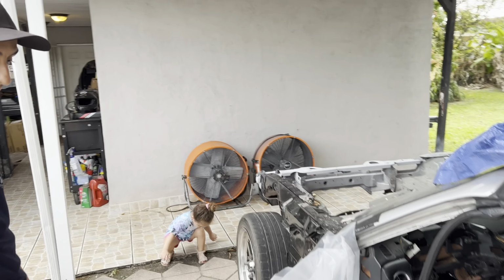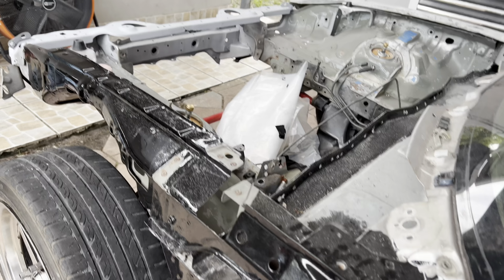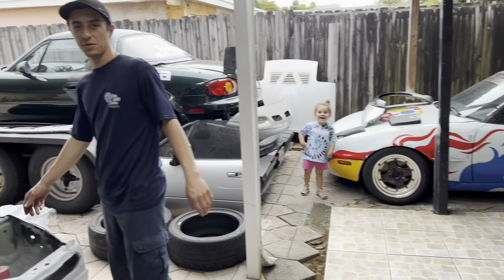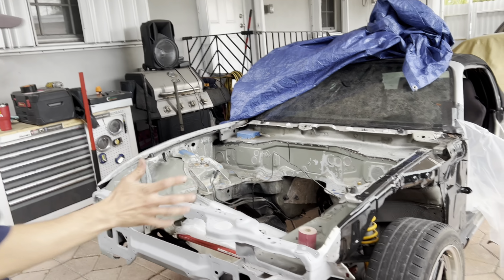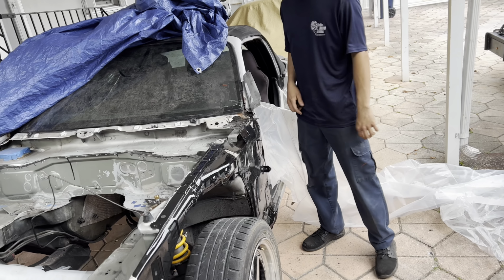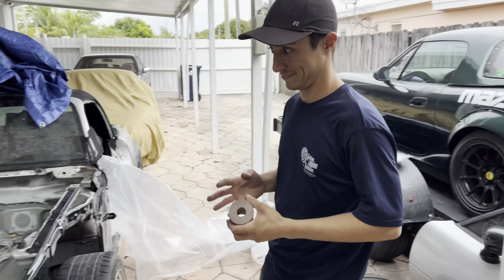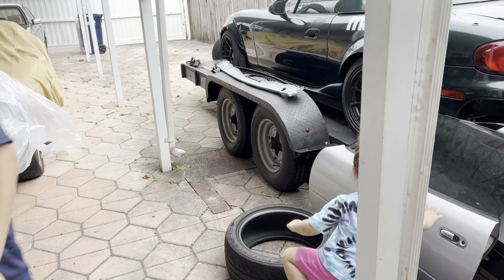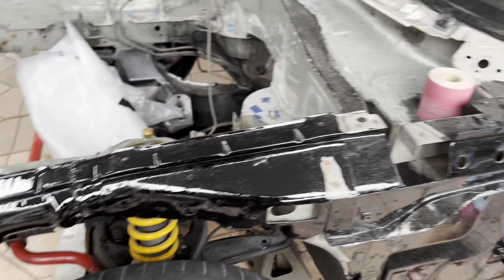Gio over did it, someone take the brush from him… please